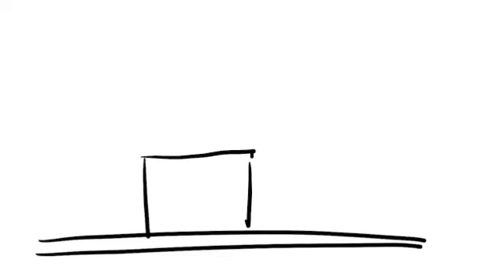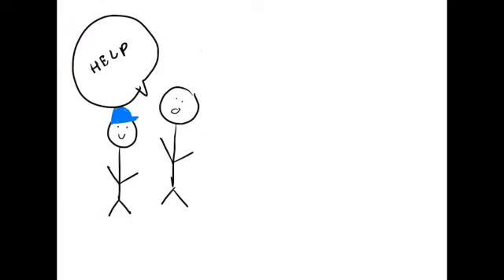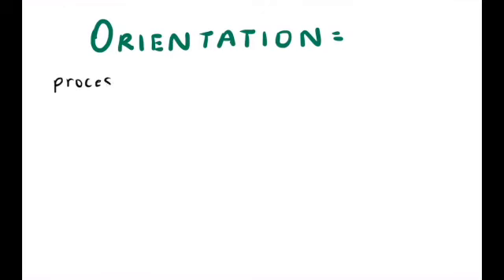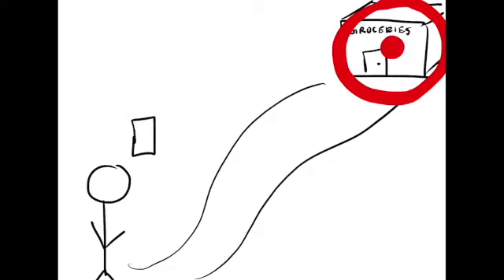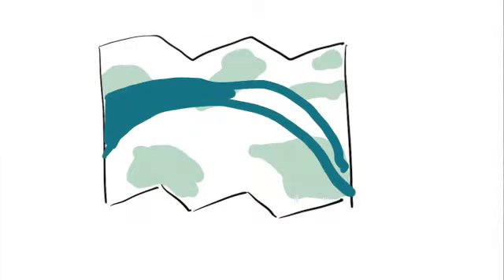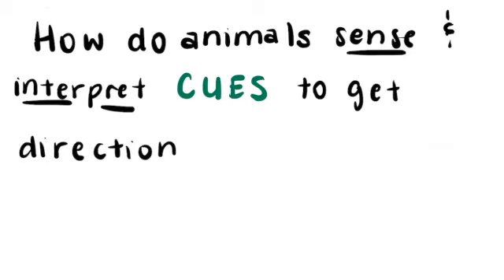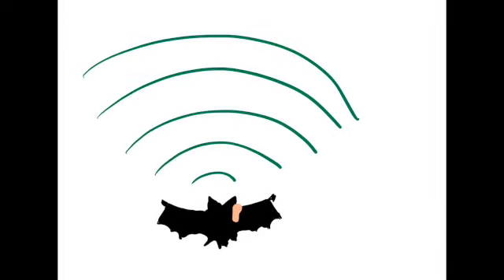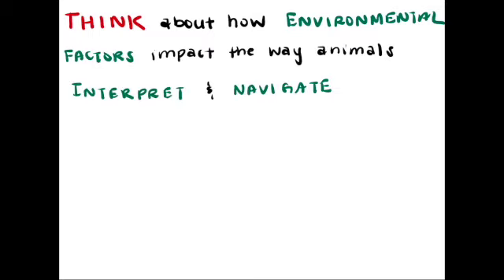Animal Navigation Introduction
This video is about Intro Video